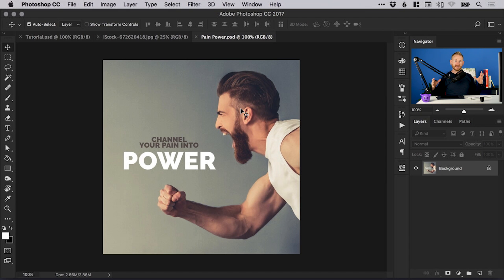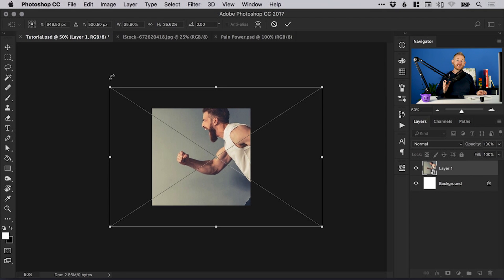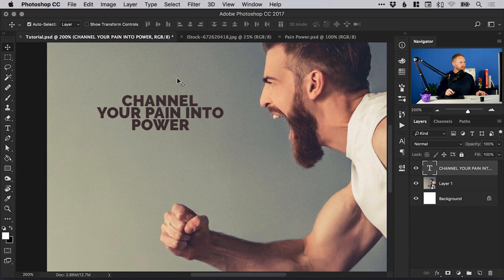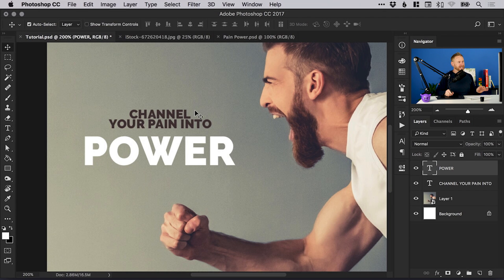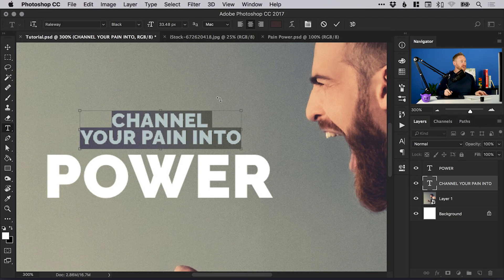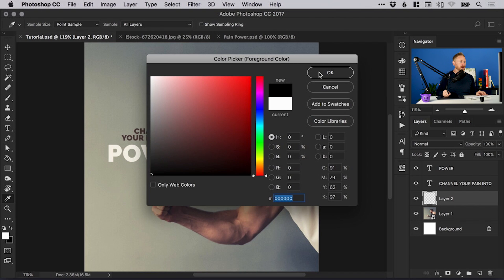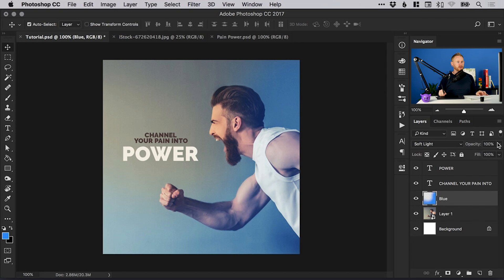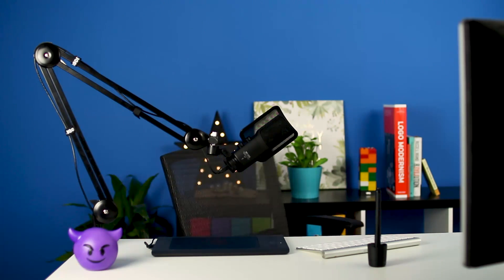How to Creatively Express Yourself in Photoshop